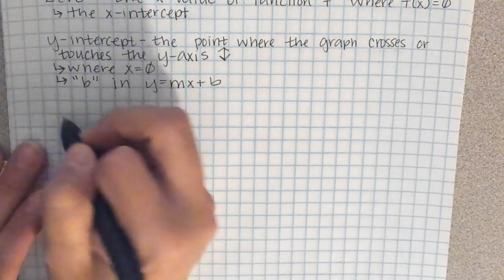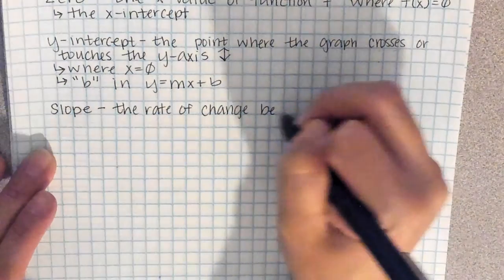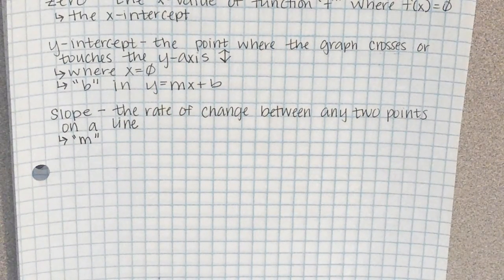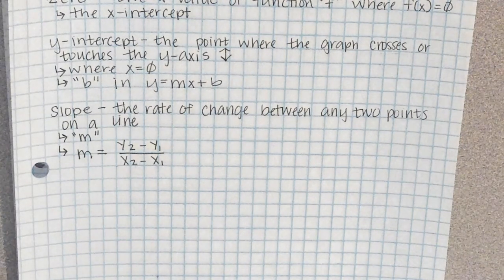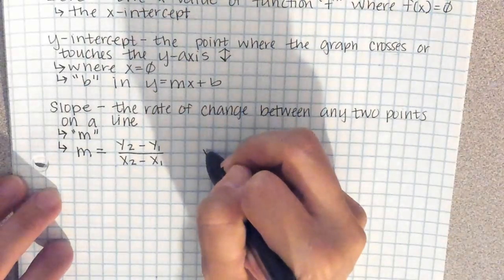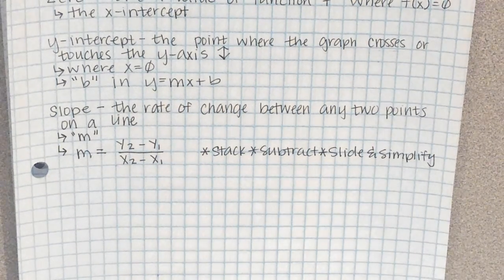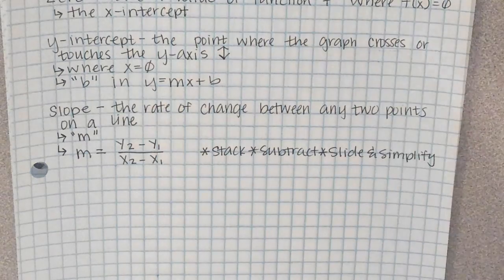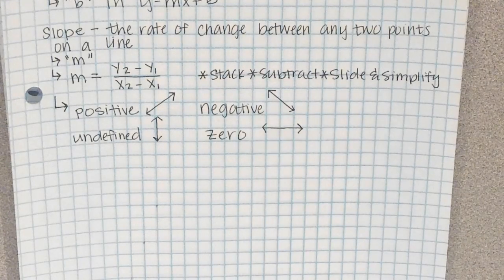Linear Key Features + Slope (Part 2)